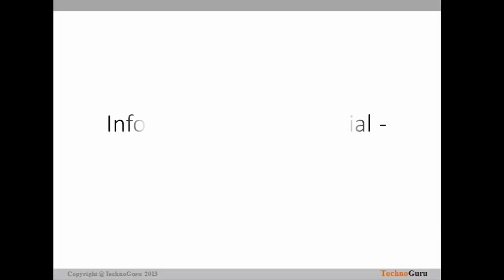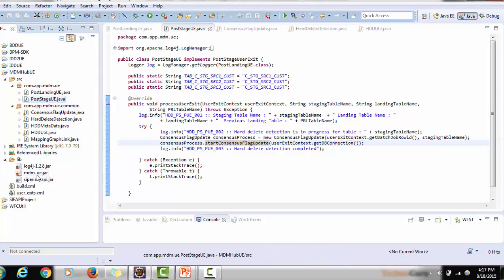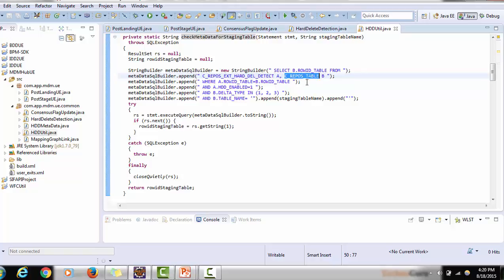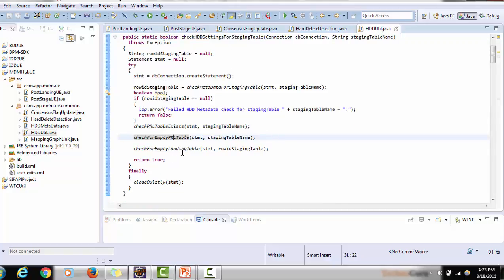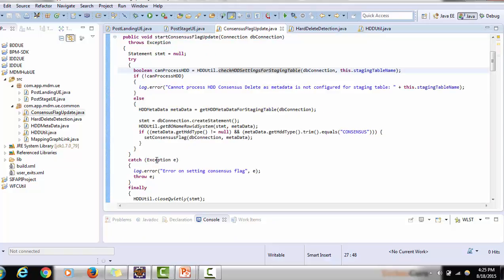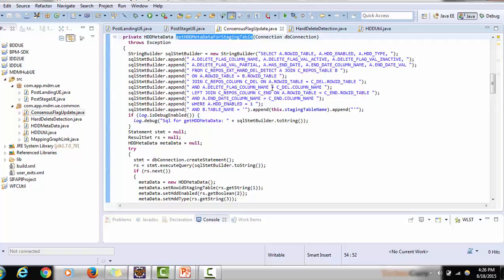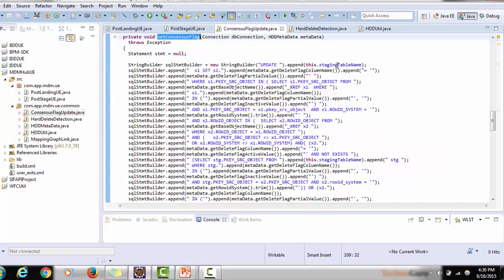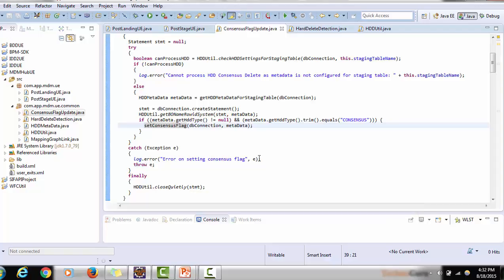84. Informatica MDM 10 Tutorial - Why we need Post Stage User Exit in Hard Delete Detection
This video provides java code walk through for Post Stage User Exit and it's supporting code in Informatica MDM 10.